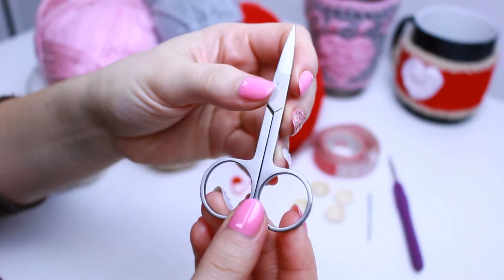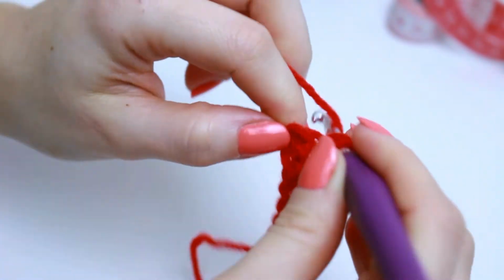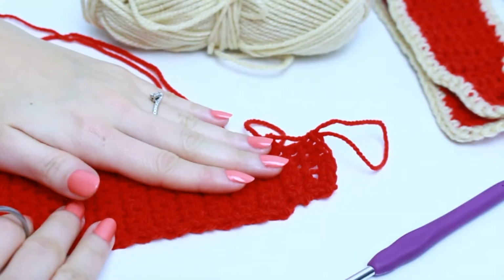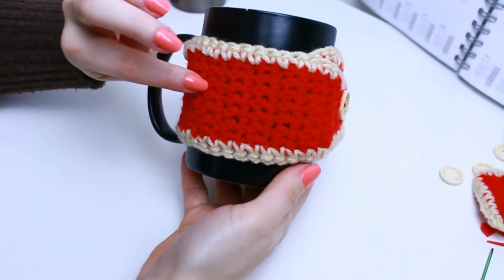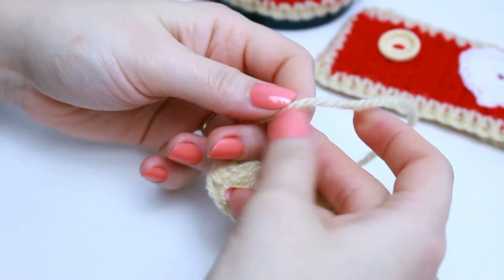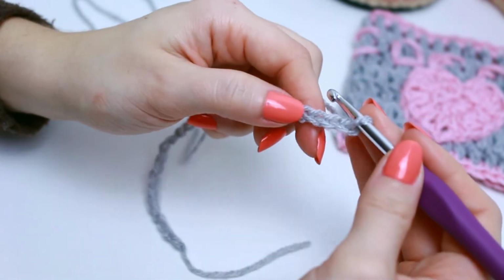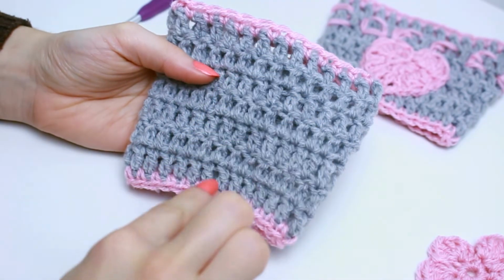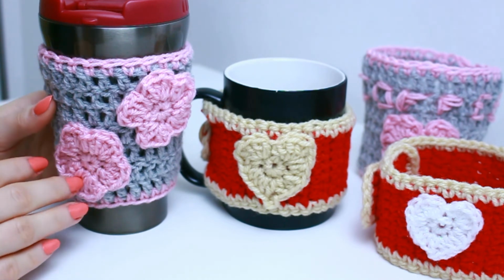How To Crochet A Mug Warmer & Cup Cozy | Tutorial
❤️ How To Crochet a Mug Warmer & Cup Cozy ❤️

Hello Cutiecalities 😍 In today's video I will be showing you guys how to crochet a super cute crochet mug warmer and takeaway cup cozy! I hope you like it! ❤️

Things used in this video:
Scissors
Measuring tape
Tapestry needle

👙 HOW TO WASH CROCHET PROJECTS 🧣
I recommend hand washing the crochet projects in cold water and a natural soap (Method Concentrated Laundry Liquid Detergent), rinse it out gently and lay flat on a towel to dry. The same for both cotton and acrylic yarns. I do not recommend warm water.

My measurements and size:
Clothing size: top 6/8 - bottom 8/10
Bra size: 34B UK/ 75B EU
Bust: 88 cm
Under Bust: 75 cm
Waist: 66 cm
Hips: 97 cm

Brunaticality
London
SE20 9DL

🖥️ COMPUTER SPECS 🖥️

Windows 10
Graphics Card: NVIDIA Geforce GTX860
Processor: Intel® Core™ i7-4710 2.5GHz
Storage: 1 TB
Memory: 16 GB

📷 EQUIPMENT & PROGRAMS 🎙️

Video editor: Pinnacle Studio Ultimate/Sony Vegas
Screen Recorder: Fraps
Photo editor/Thumbnail: PicMonkey/Photoshop
Microphone: RODE VideoMic-R
Camera: Canon EOS 700D
Lenses: 24-105 mm/ 18-55 mm